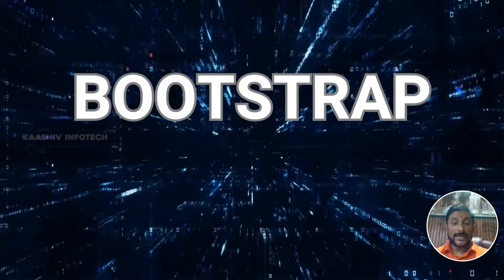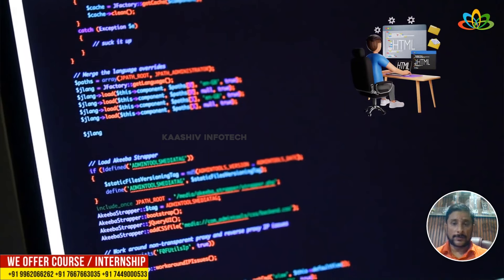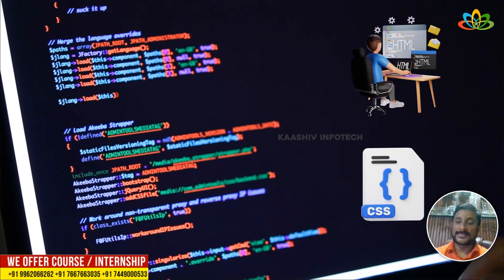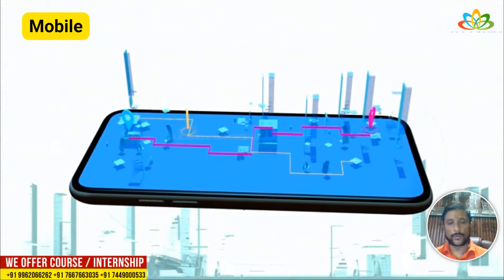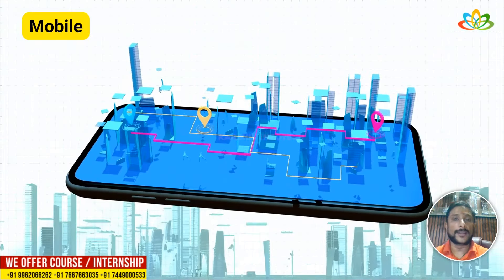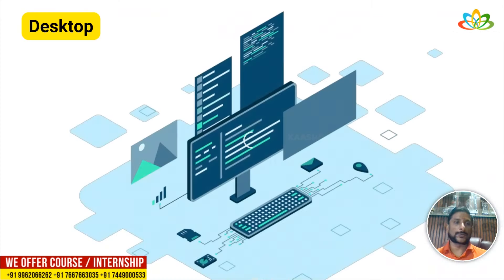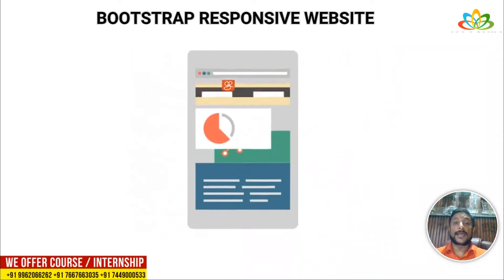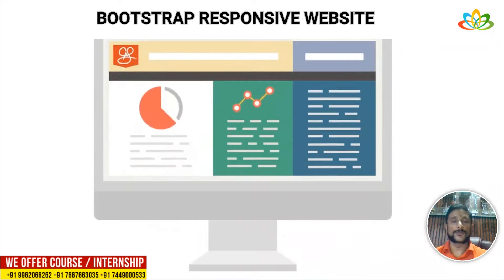#1 🅱️ Introduction to Bootstrap | Bootstrap Tutorial for Beginners in Tamil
Bootstrap Introduction in Tamil | BootstrapTutorial for Beginners

Our New Office Address:

3A ,1st Cross Street, PH Road, Near to Shenbaga Bhavan Hotel& Opposite to FB Cakes, Maduravoyal, Chennai-600095